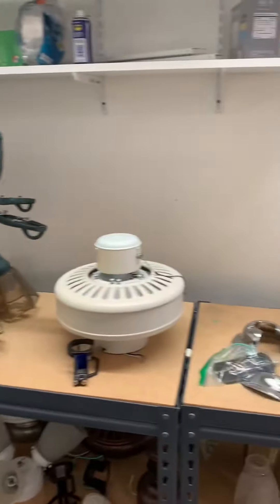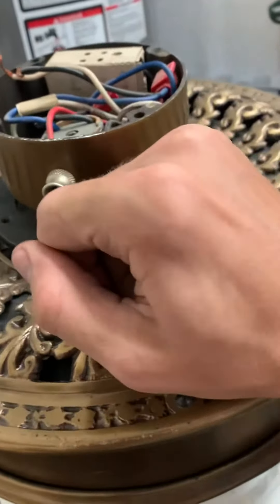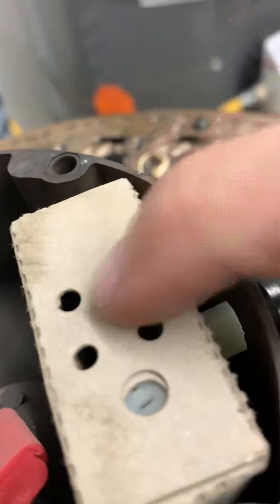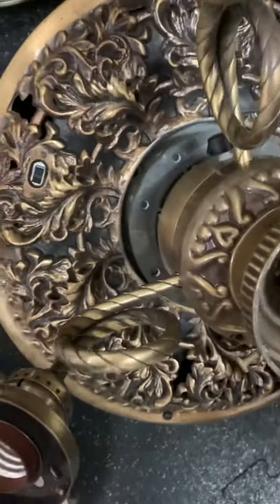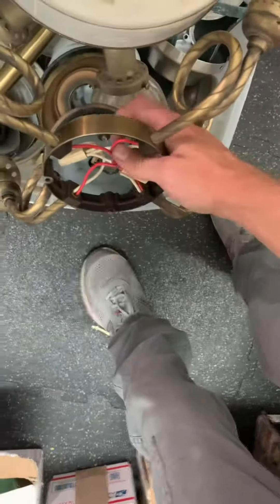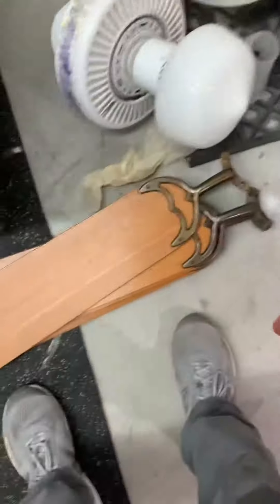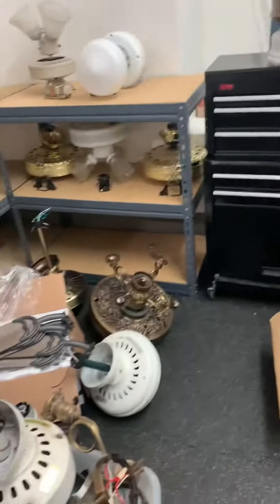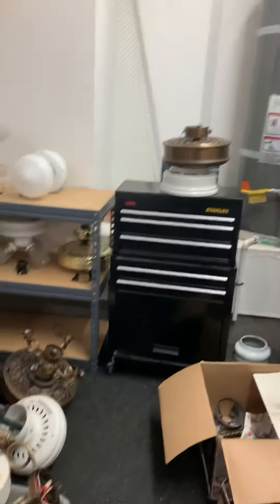NEW FANS: Casablanca Victorian and Casablanca Columbia ii ceiling fans